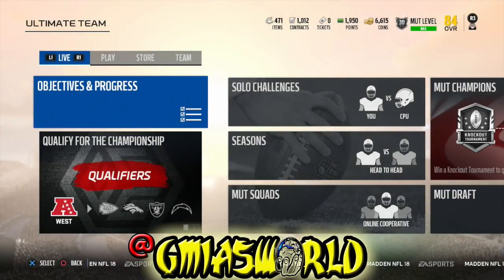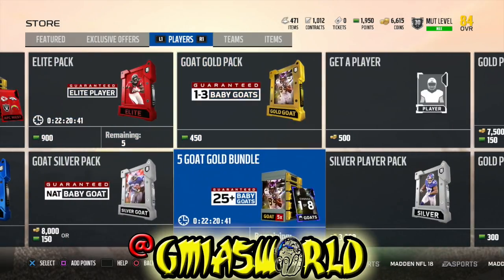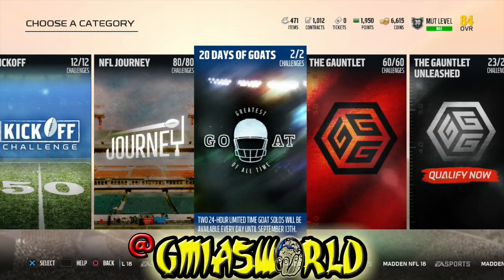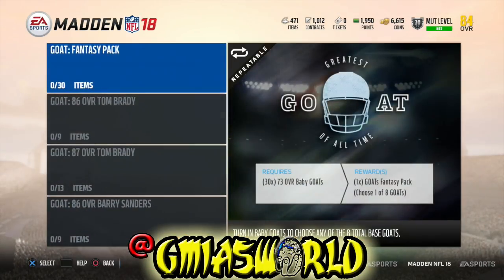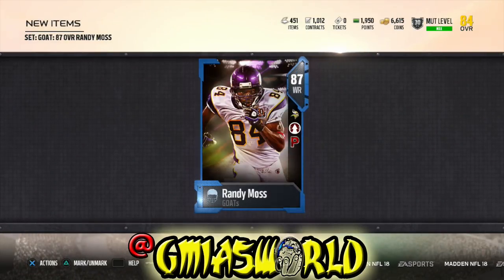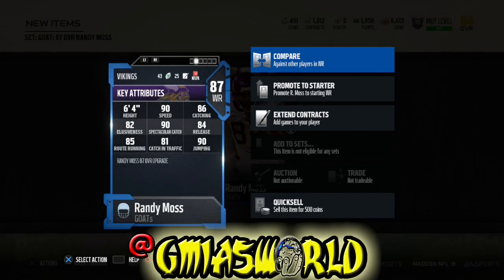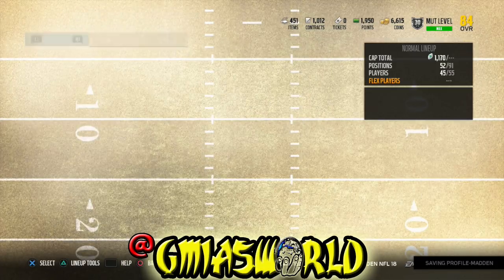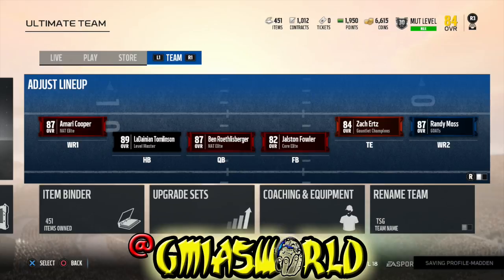How To Get The Greatest Receiver Of ALL TIME Randy Moss To MAX GOAT LEVEL In Madden 18 Ultimate Team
In this video I talk about How To Get The Greatest Receiver Of ALL TIME Randy Moss To MAX GOAT LEVEL In Madden 18 Ultimate Team